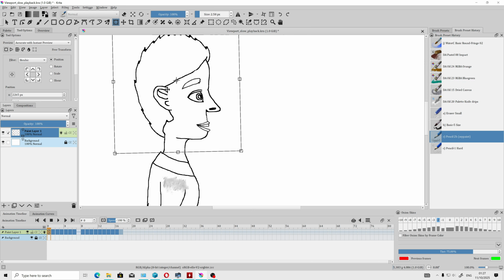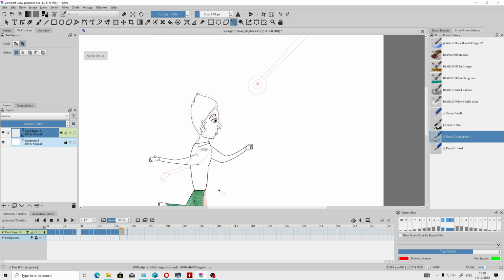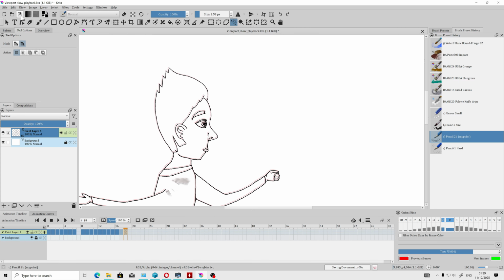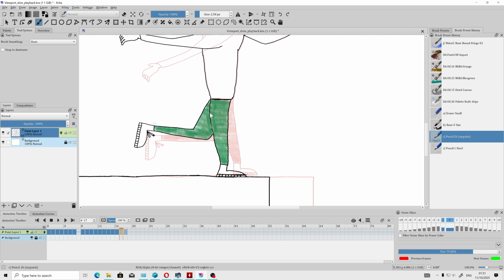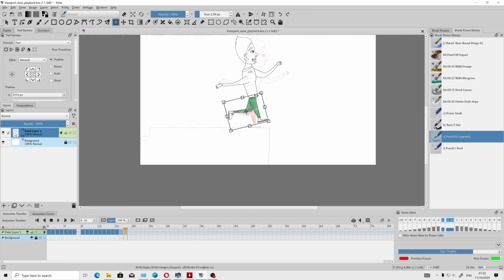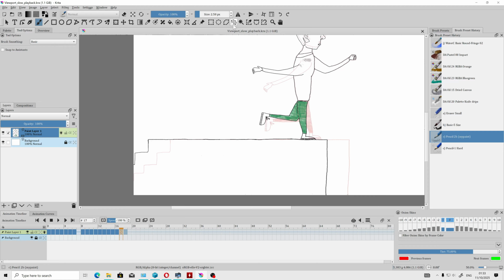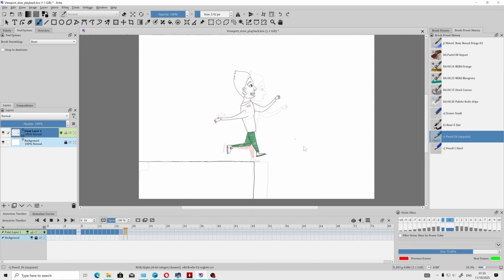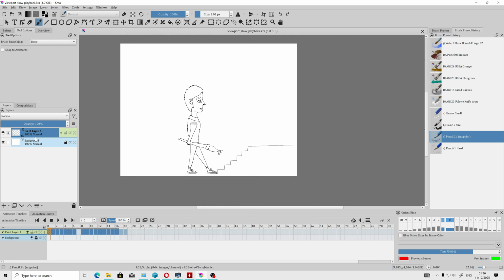Krita 5.2.13 - How to fix (transform tool lag issue,when working with canvas) - tutorial EN (2025)